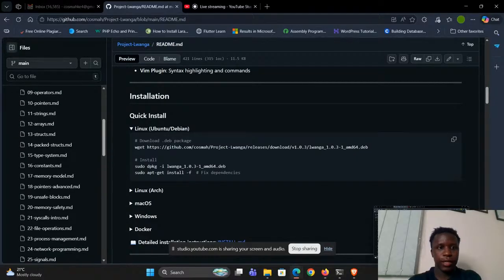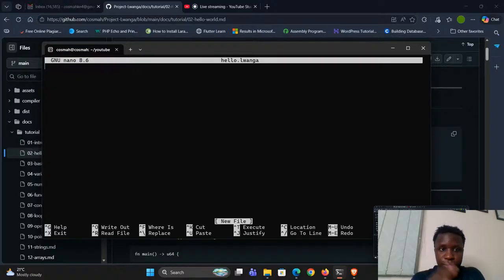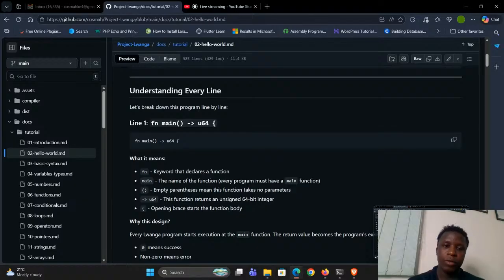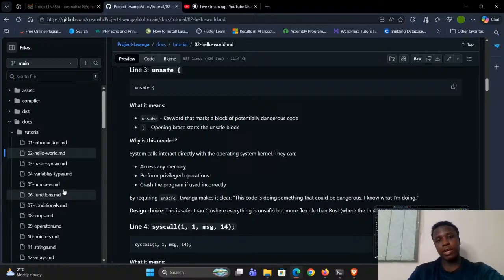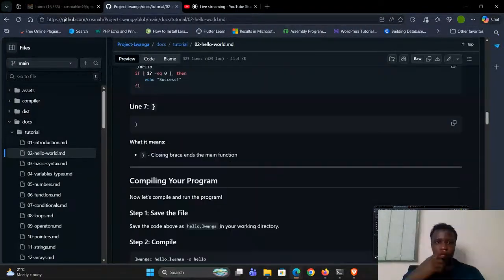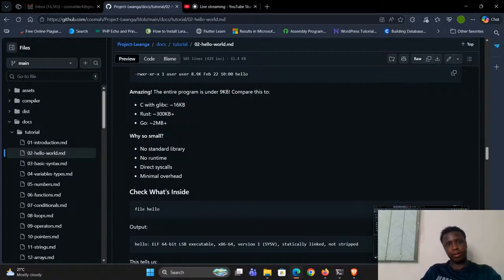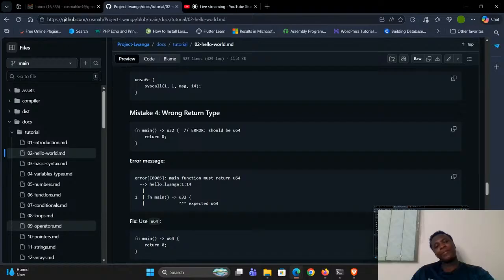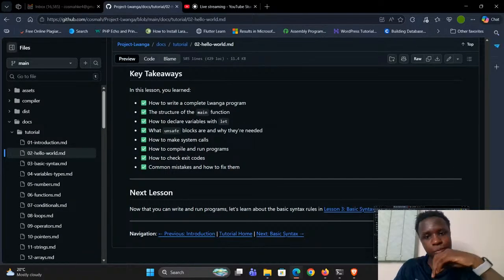Introduction to lwanga programming language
this an introdution to lwanga programming language